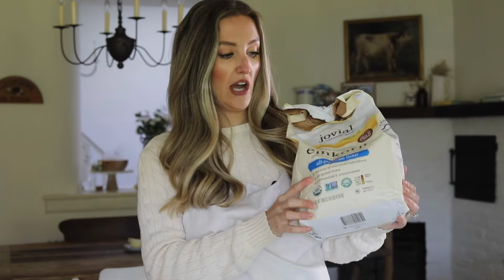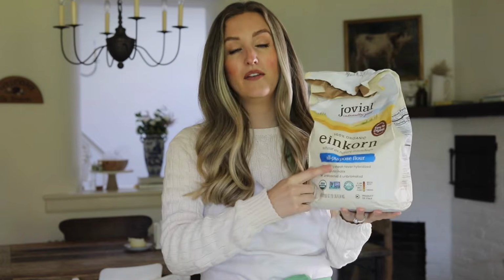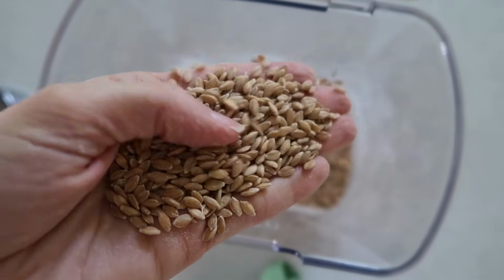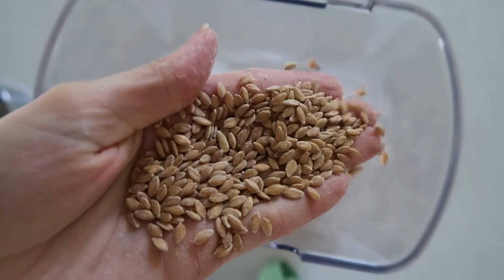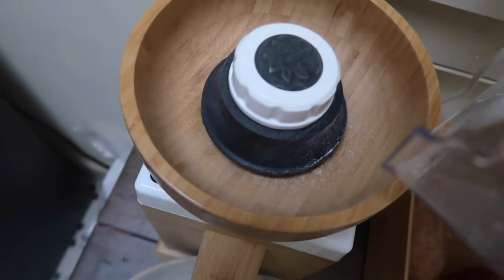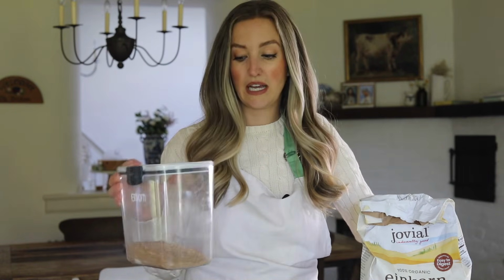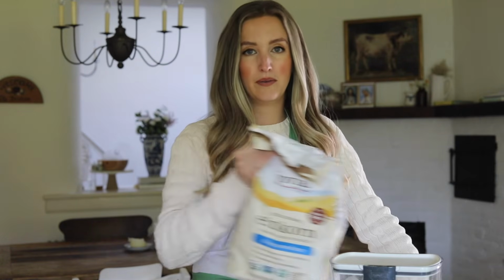4 Reasons I Love Einkorn Flour (As a Dietitian!) | Becca Bristow MA, RD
Get $30 off my FAV Grain Mill + a Free Cutting Board for a limited time

Want to heal your relationship with food & find food freedom? Take my signature NUTRITION & INTUITIVE EATING COURSE to learn how to enjoy the foods you want & still be healthy!
In today's video I'm sharing the health benefits behind einkorn flour & why I love to use it! I discuss hybridization of wheat, the gluten & starch structure, as well as some general nutritional benefits einkorn wheat possesses over other types of wheat.

*As for where I purchase einkorn: - I get the 10lb Jovial all purpose / bulk einkorn berries from Azure Standard (you can order from them

If you are looking to eat healthier, I invite you to join me inside my nutrition + intuitive eating course! First, I equip you with deep, yet very understandable nutrition knowledge and the fundamentals of consuming a nourishing diet. Second, I teach you how to listen to your body so you can stop relying on external rules and plans, and finally eat healthy without the all the stress and mental fatigue. Lastly, I teach you how to let go of the dieting mindset so you can finally enjoy the foods you want without guilt (or sacrificing how you feel). Nutrition is SO important, let me to teach you how to incorporate
it into your daily life in a way that is both doable AND enjoyable! My course is incredibly comprehensive & covers so much more than I've ever shared here on Youtube!